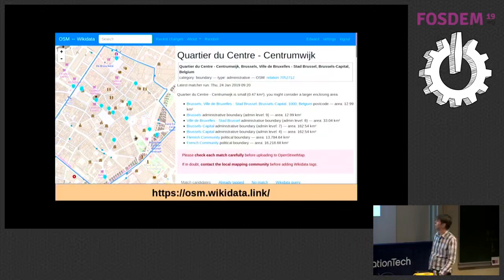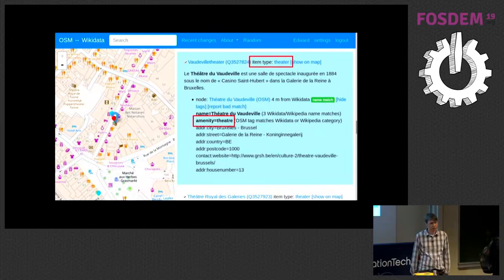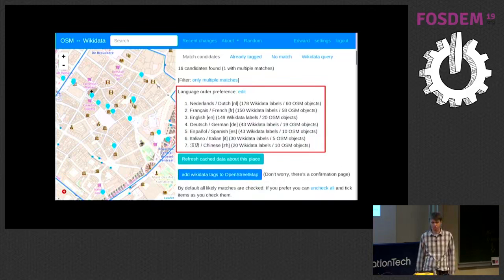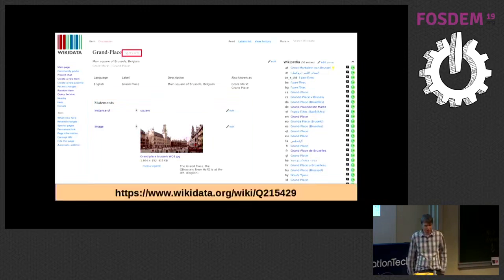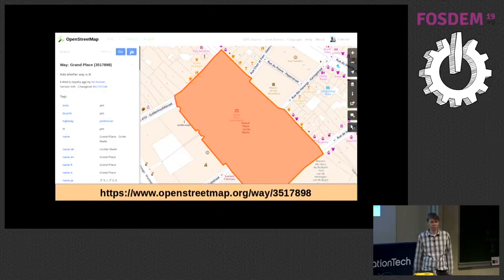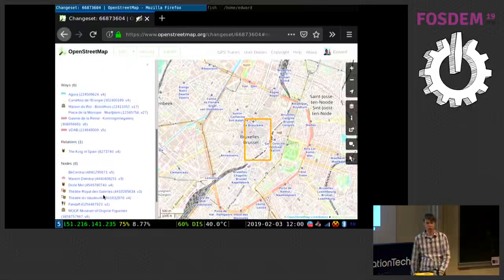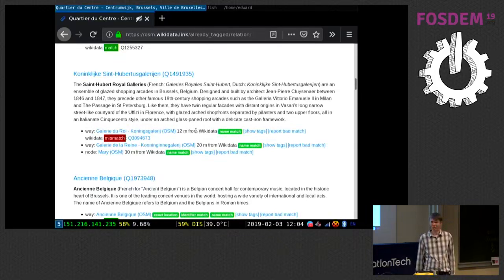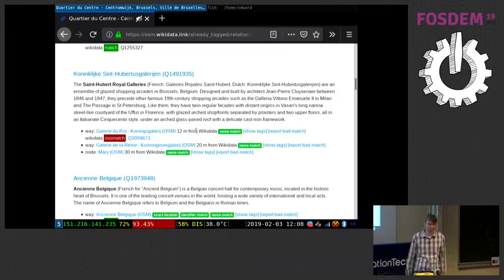Linking OpenStreetMap and Wikidata A semi automated, user assisted editing tool